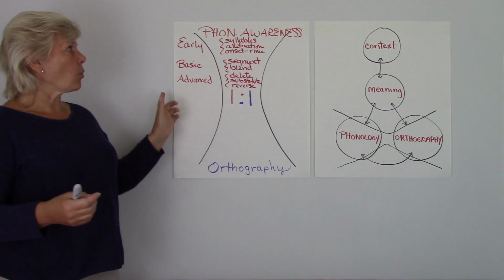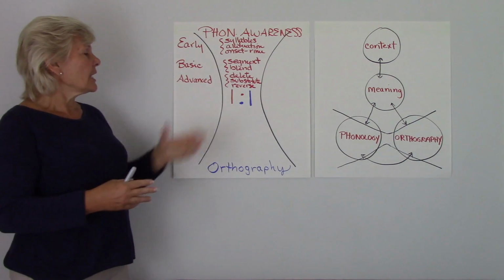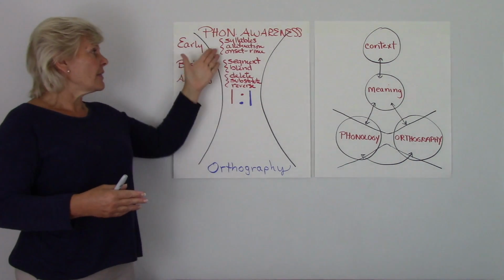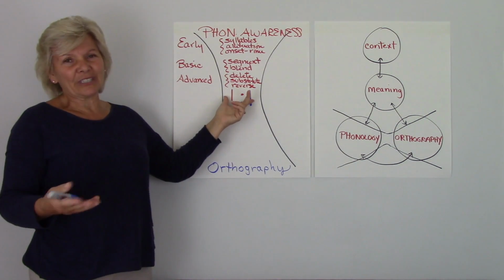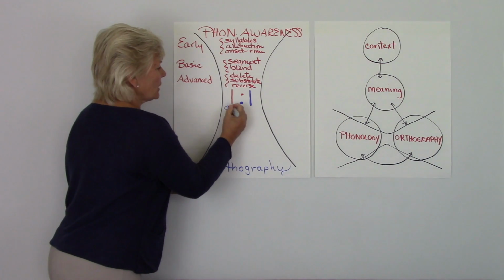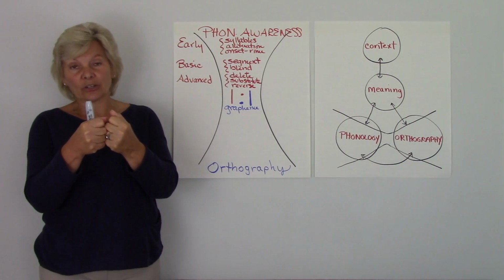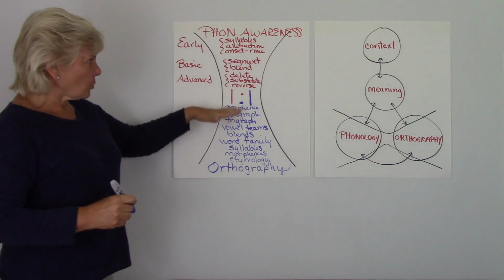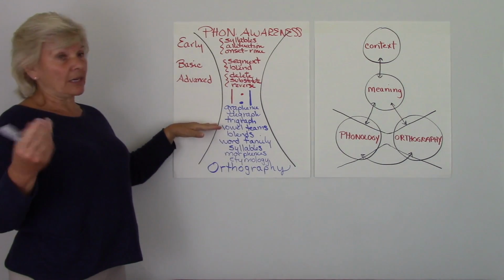The Bottom Part of Tolman's Hourglass Figure: Orthography